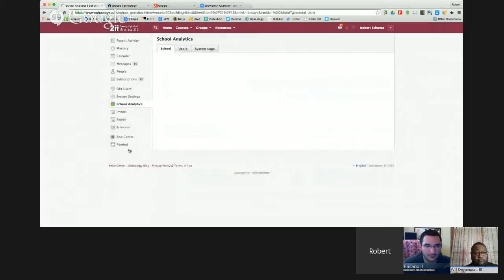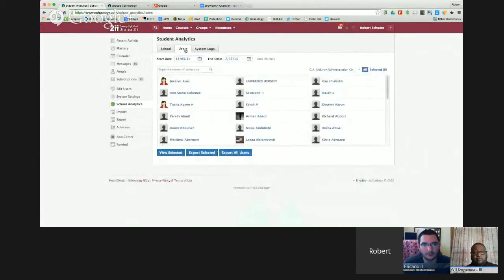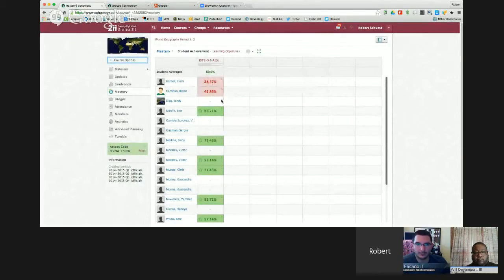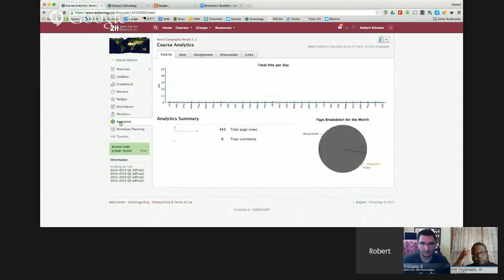GEG Mississippi GHO Event - Schoology vs. Google Classroom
This Hangout is a "showdown" between Schoology and Google Classroom. I talk with  Robert Schuetz (Schoology) and Michael Fricano II (Google Classroom) to hash out a winner. Check it out and see which learning platform comes out on top.